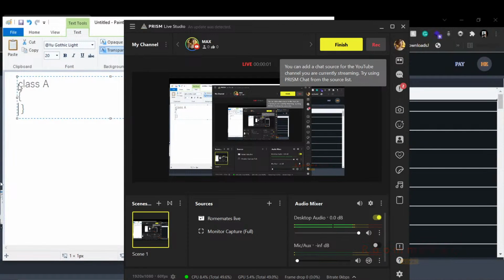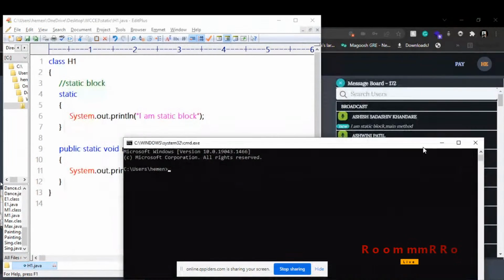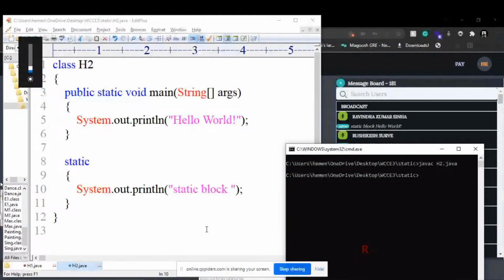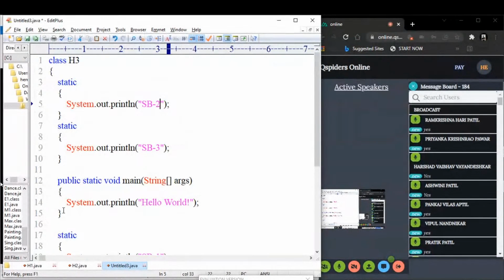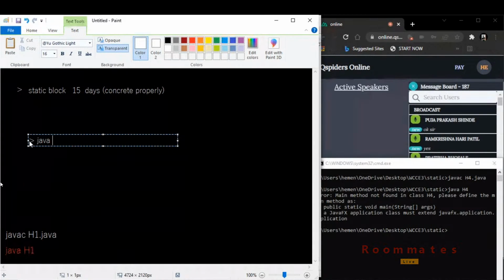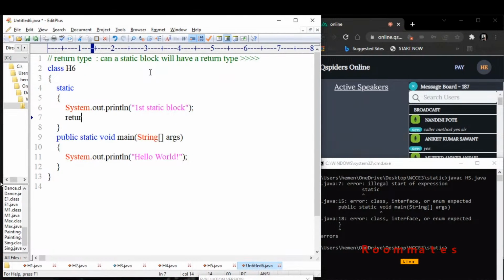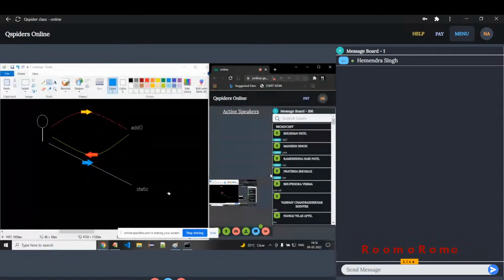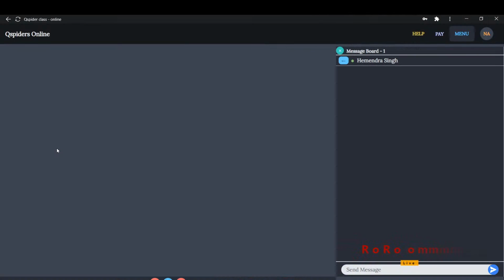JAVA 09/02/2022 Day Lecture